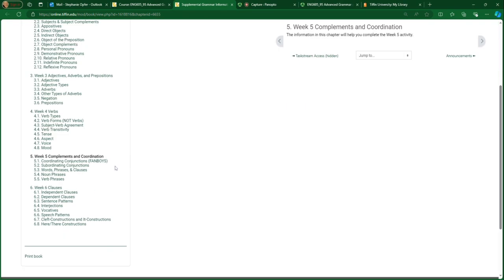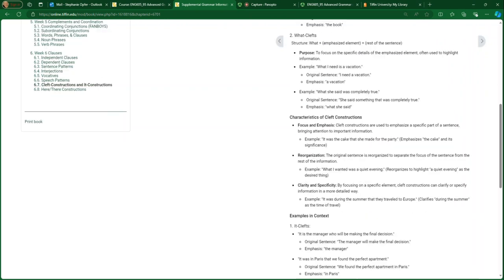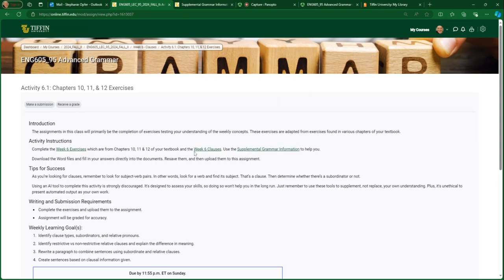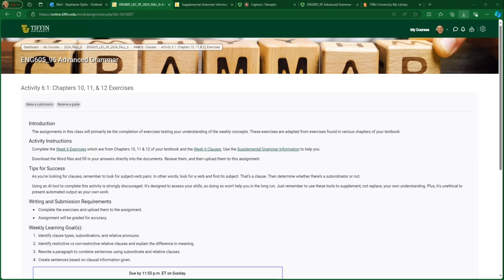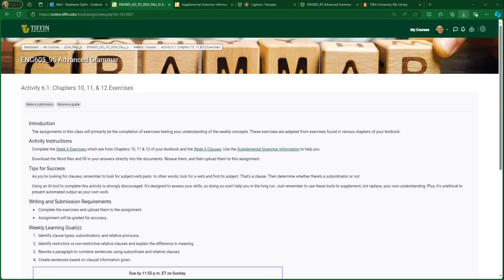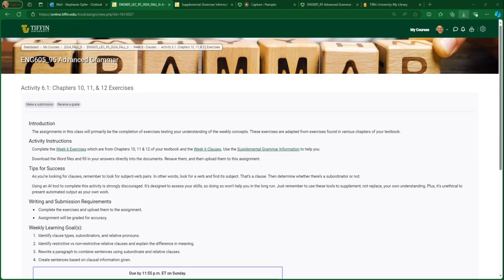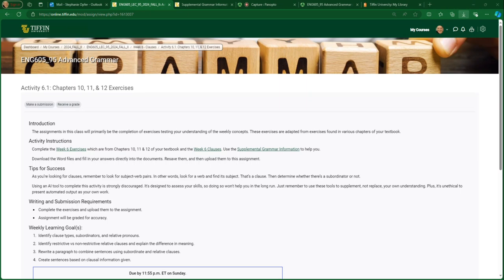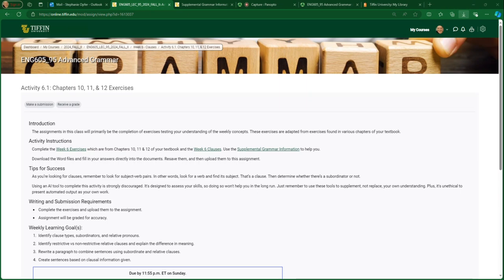ENG605 Week 6 Clauses (U)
ENG605 SME Stephanie Opfer